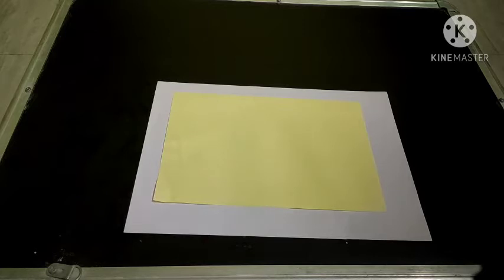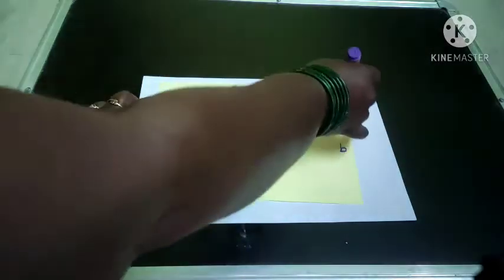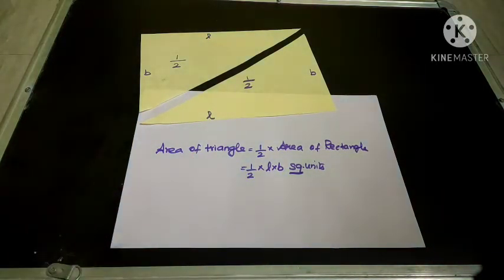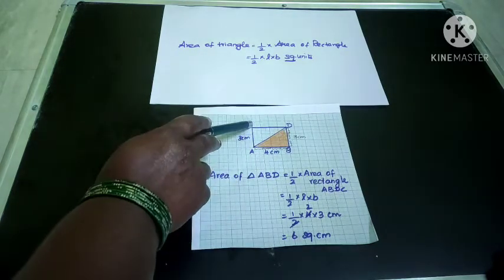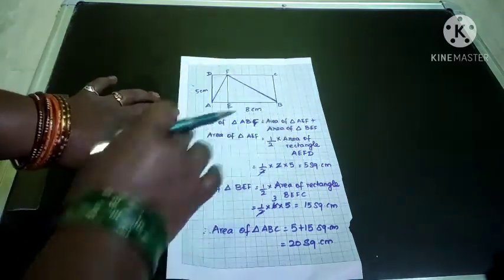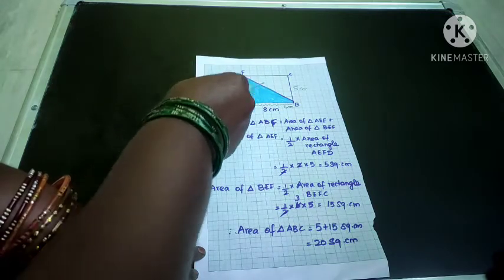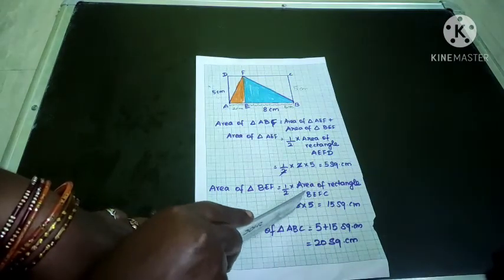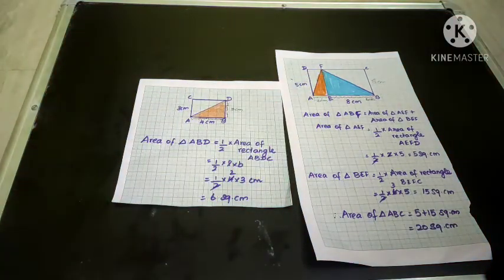Area of a triangle Class 5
Area of a triangle using paper